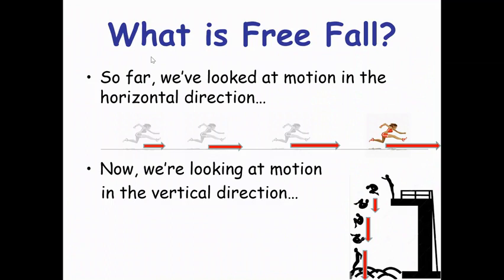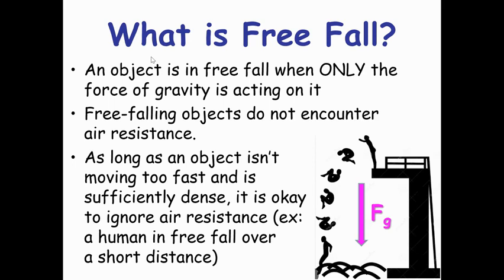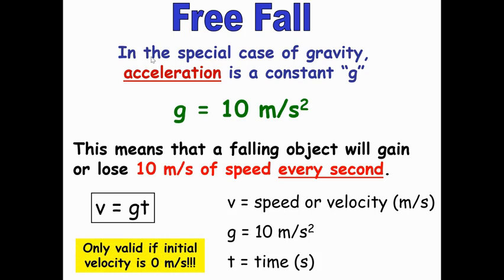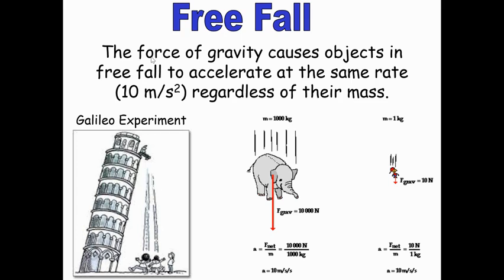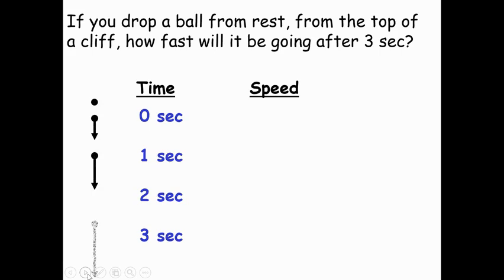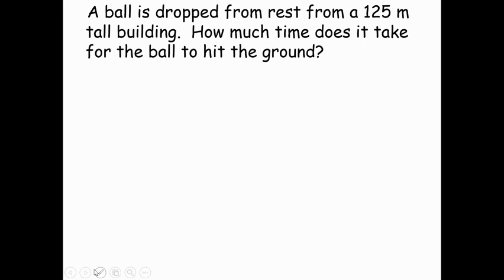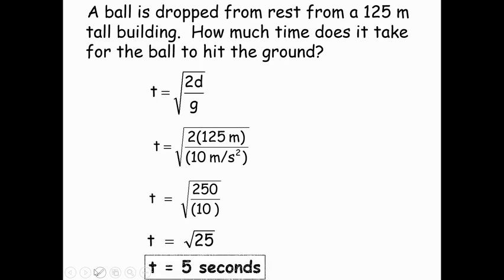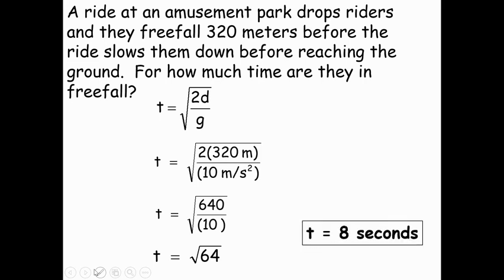Free Fall NR